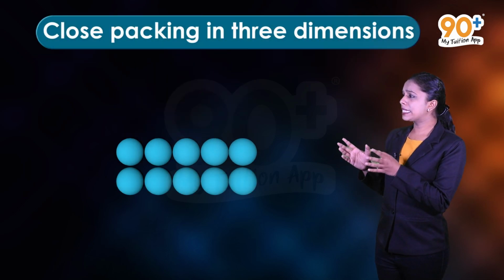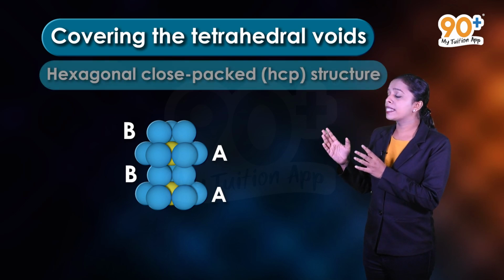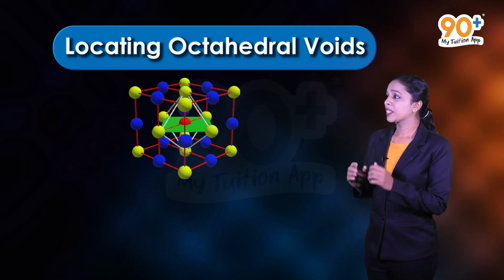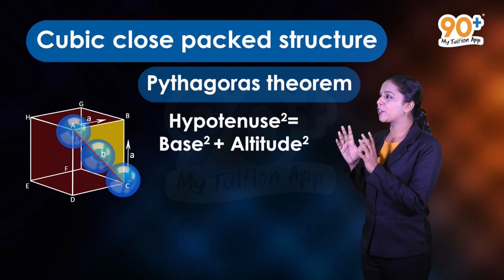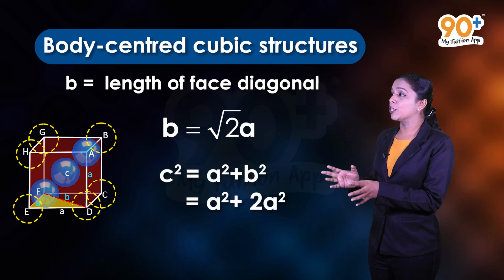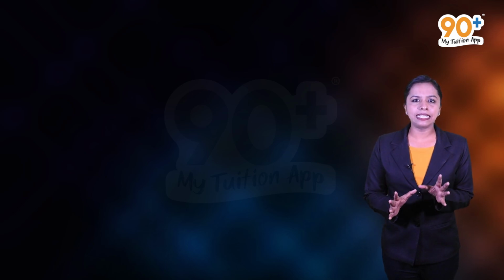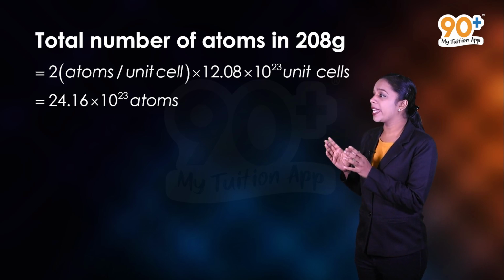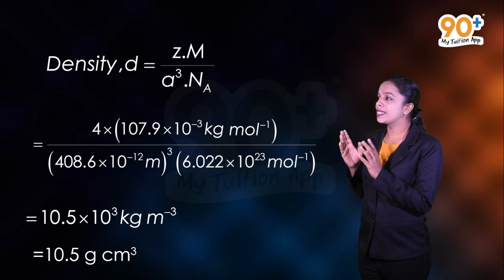CBSE Syllabus |12th Std | Chemistry | English | Chapter 1|Solid State|Part 2 |90+ My Tuition App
The content and animations in the above video are strictly based on the CBSE Syllabus 12th standard Chemistry textbook. There may be different explanations on the particular topic in higher grades. But this video is purely concentrating on the 12th standard Chemistry syllabus.